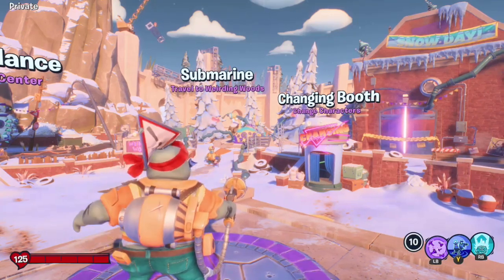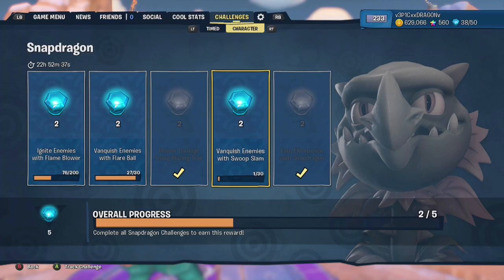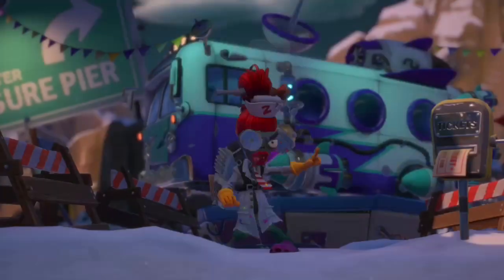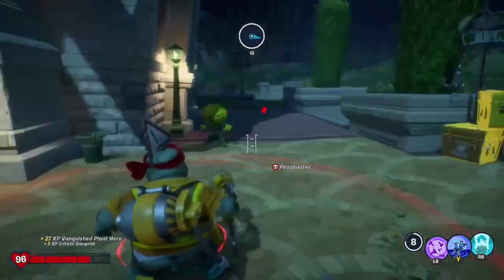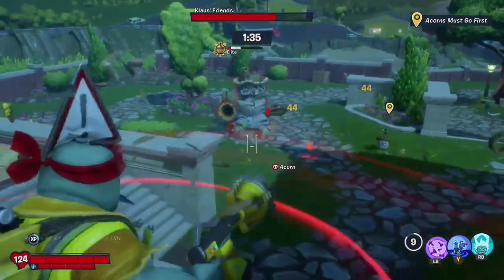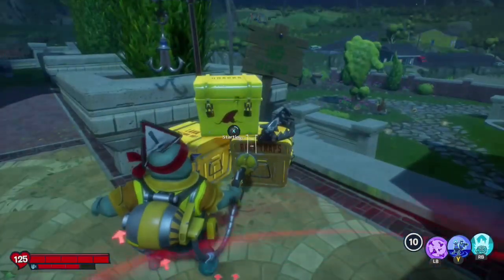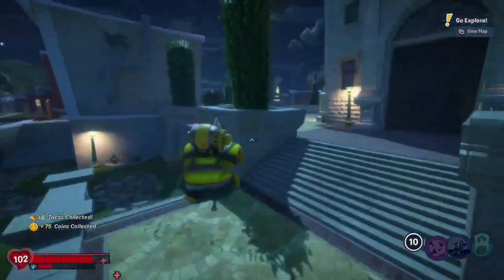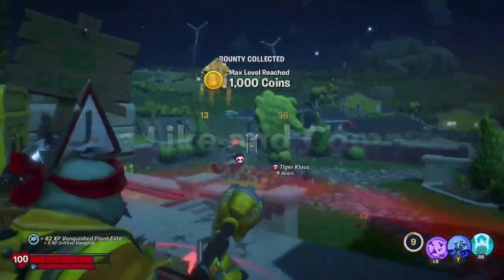NEW 2020 AMAZING XP and Prize Bulb Method! Battle for Neighborville XP & Prize Bulb Farm After Patch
After finding myself disappointed with all of the outdated Plants vs Zombies Battle for Neighborville XP and Prize Bulb farming guides, I decided to find an efficient method on my own. I could have kept this to myself in fear of more XP nerfing, but I graciously decided to share it with you all ;)

Watch me stream the new Shogun-Guard once I unlock it as fast as an anti-microtransaction player like me can!

Note: When I say the bounty hunts were *patched*, I mean that the developers lowered the amount of rewards gained from completing bounties to discourage people from farming them for crazy amounts of XP. This means that all those bounty hunt youtube videos are still valid methods, but they have terrible returns now. My method is a post-patch strategy taking advantage of number of targets, and efficient strategy to optimize gains.

Also, yes, this is faster than playing multiplayer for prize bulbs or XP, unless you can average like 25 vanquished per game consistently, which is not the case for most people.